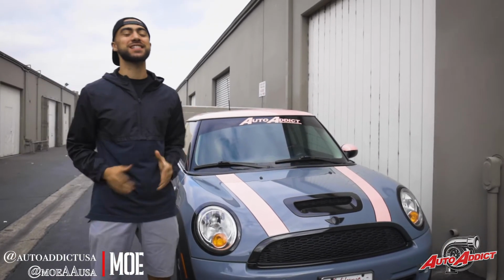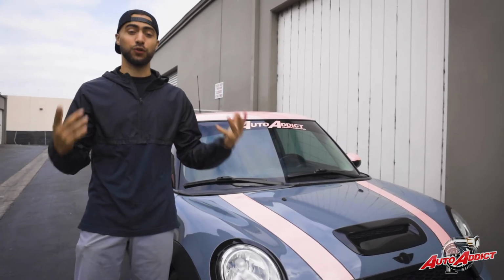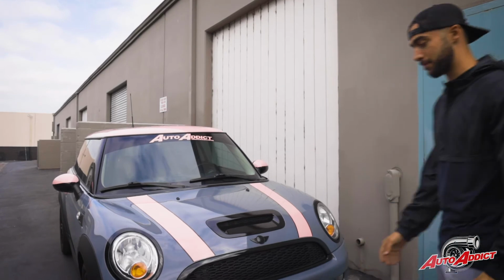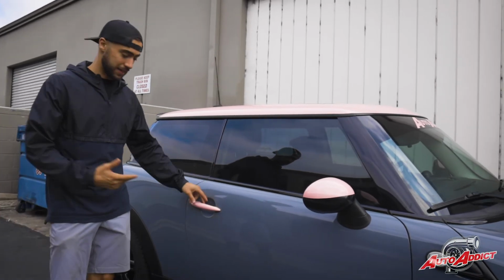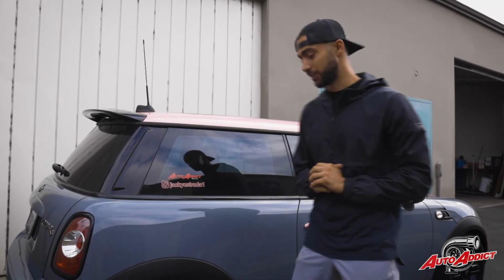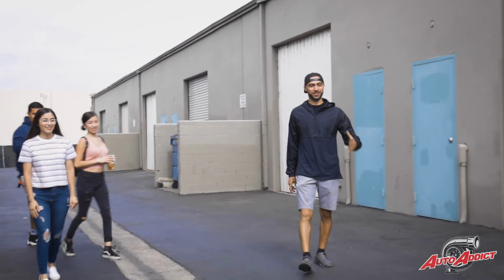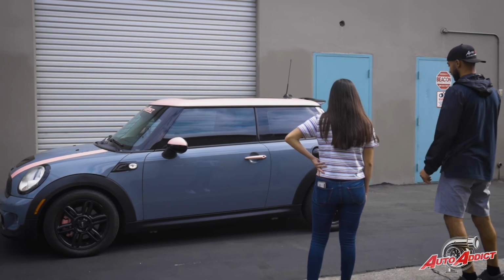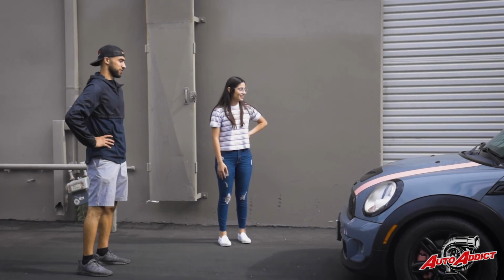2012 Mini Cooper Full Wrap Two Tone Inozetek Film!!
Our first Mini Cooper to wrap with Auto Addict and the end results were extremely satisfying giving the build the two touch our client asked for. The accents with the cherry blossom brings and highlights the nardo grey film extremely well giving the build a unique alternative.

Are you ready to wrap your build with Auto Addict! We offer easy financing available for everyone. We can’t wait to speak with you!